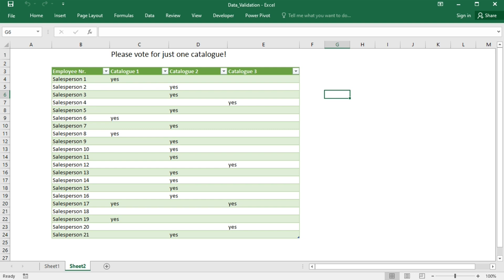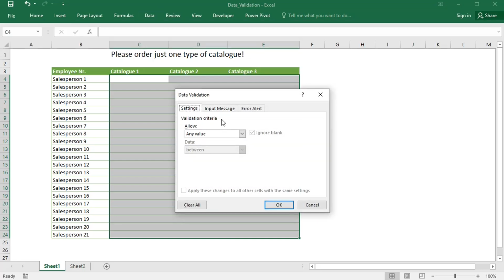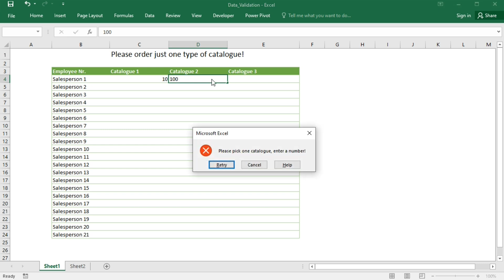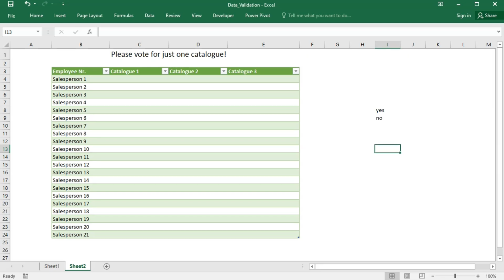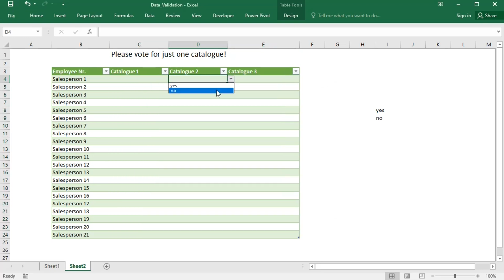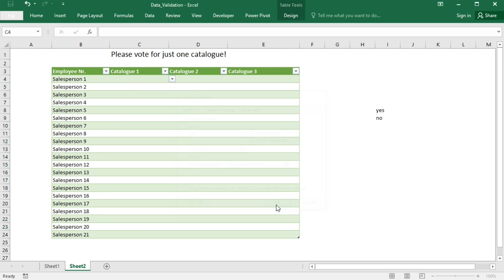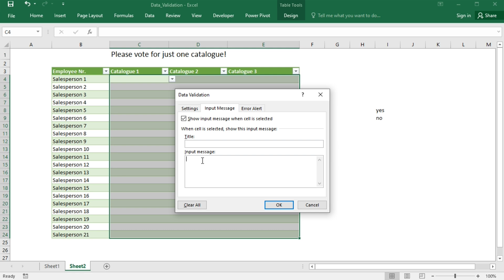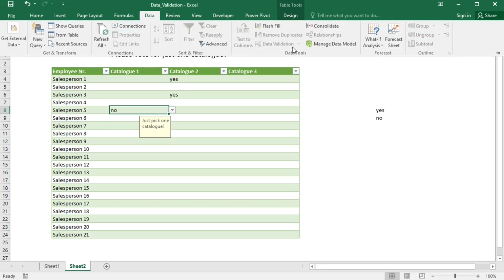Lock cells to prevent data entry in more than one column using data validation in Microsoft Excel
Prevent messy data by locking cells using data validation rules in Microsoft Excel. Have you ever asked anyone to fill out a list and make an entry in just a single column per row? Did they still make multiple entries? Here is a solution to such a problem. It involves locking cells using custom data validation rules and then protecting the sheet, so that the report users can't change these rules.

0:00 Lock cells to prevent data entry in more than one column
0:43 Example 1 - allow entering numbers in only one column
1:04 Apply data validation with custom criteria
3:11 Make the solution dynamic
3:56 Example 2 - allow value selection from drop-down list in only one column
4:21 Create a named range of selection options
4:48 Create a drop-down list
5:17 Allow values from list only if a condition is met
7:49 Add an input message for the users
8:34 Protect the sheet, but still allow data entry in cells with data validation rules